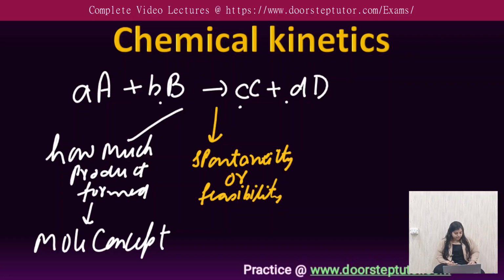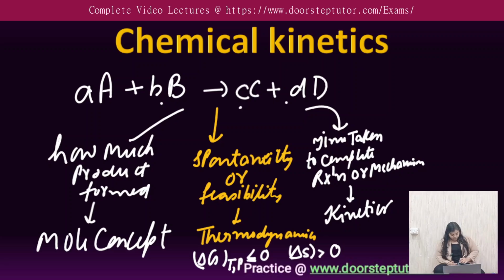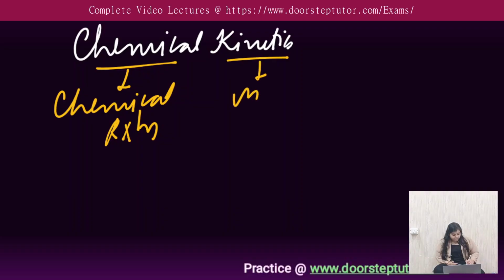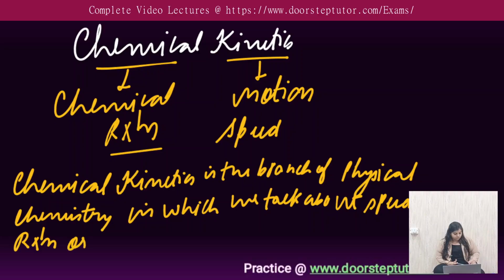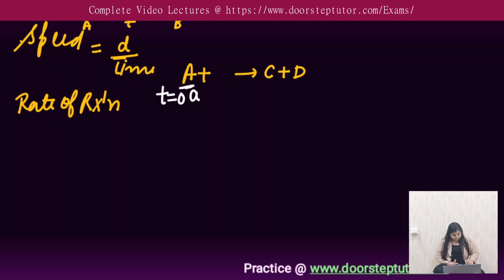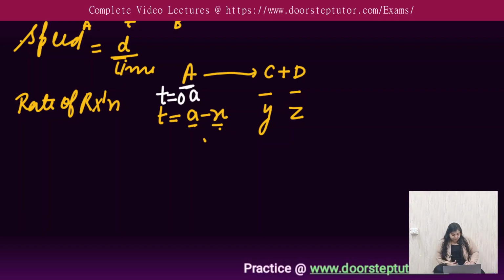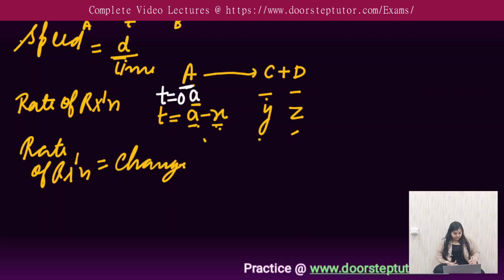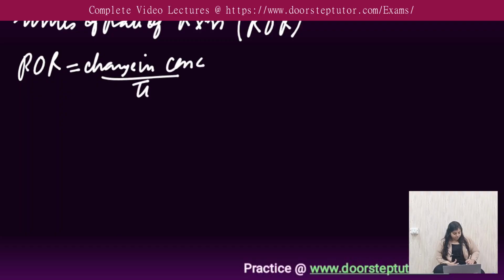Chemical Kinetics: NEET Chemistry | IISER | JEE Mains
This video explains the fundamentals of chemical kinetics, specifically focusing on how it differentiates from the mole concept and thermodynamics. We detail how to determine the rate of a chemical reaction and the time required for reaction completion. You will learn the essential criteria for reaction spontaneity and feasibility using Gibbs free energy and entropy. This content is vital for students preparing for IISER, JEE Mains, and NEET Chemistry exams to gain a clear understanding of reaction speed. Mastery of these kinetics concepts is essential for scoring well in competitive chemistry sections.

Questions answered in this video:
• What is the difference between chemical kinetics, thermodynamics, and the mole concept?
• How do you determine the rate or speed of a chemical reaction in chemistry?